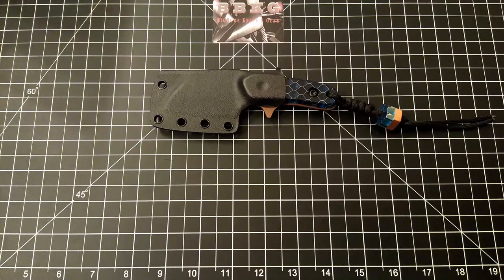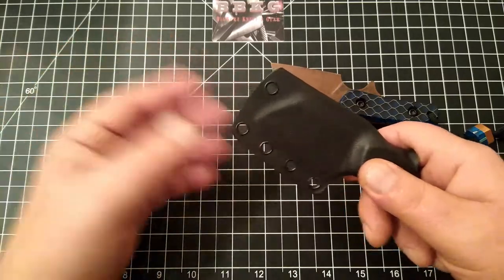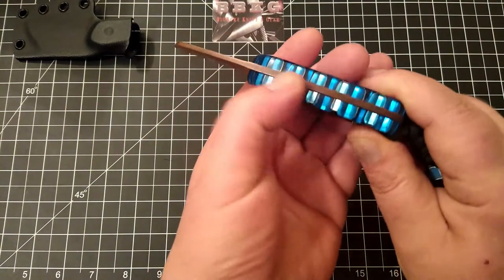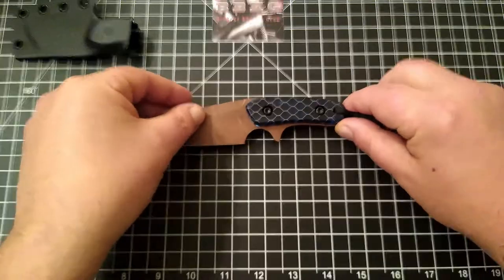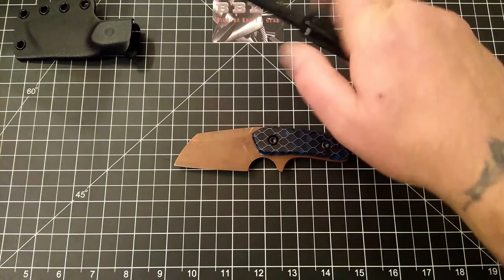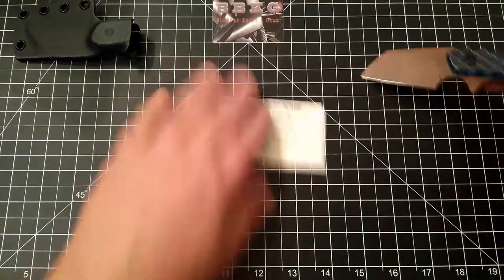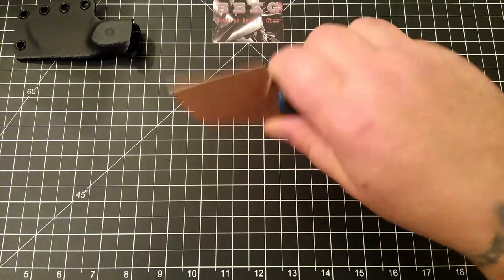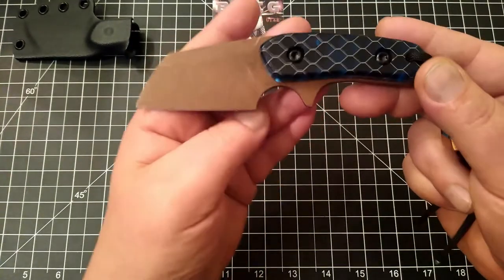THE SHORT ROUND #13. A RON STEELE CUSTOM.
EDC Specialties: EDC Specialties | Every Day Carry Essentials – EDC Specialties | Every Day Carry Essentials
Lancelot Leather Etsy store: LancelotLeather on Etsy